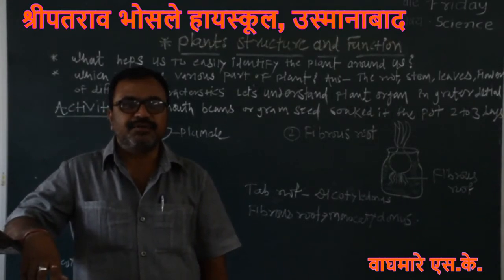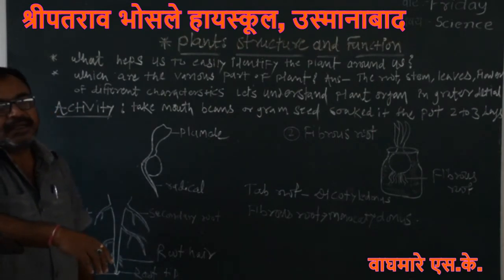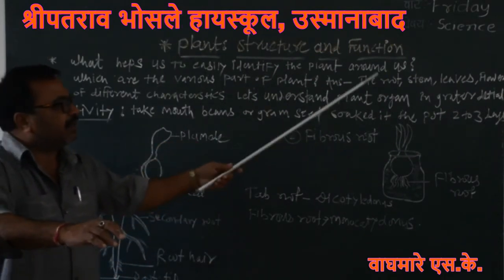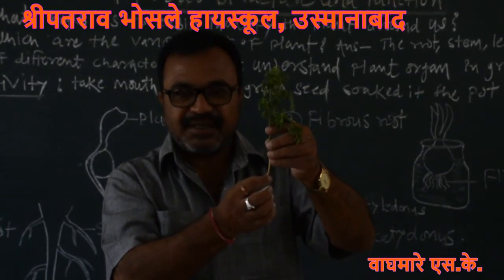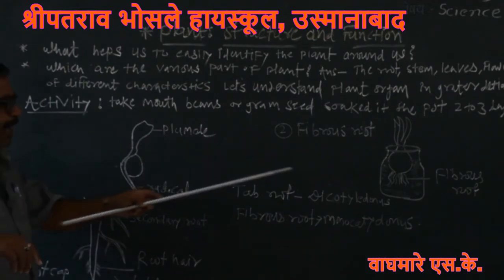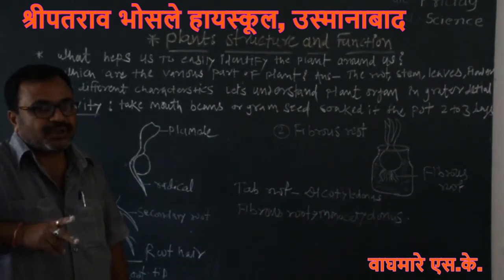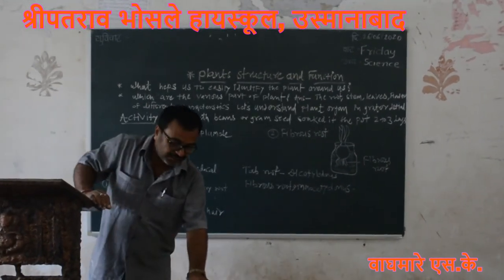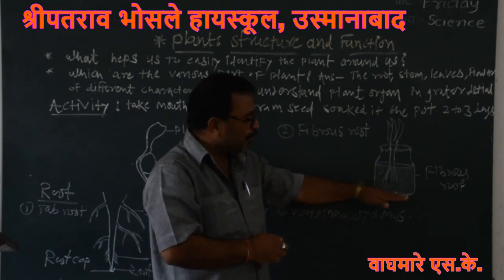7th Plants Structure & Function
Waghmare s k Science 7Th
 Plants Structure & Function